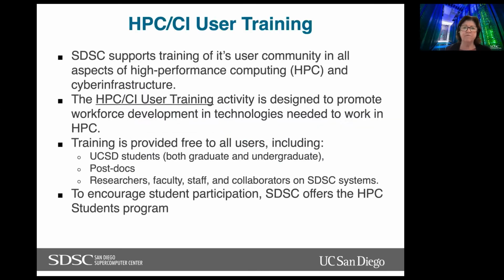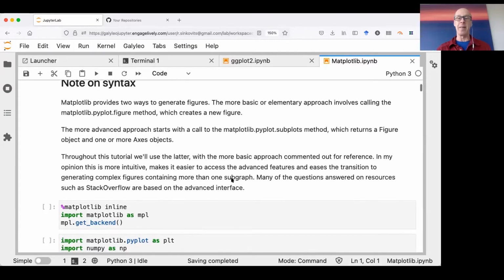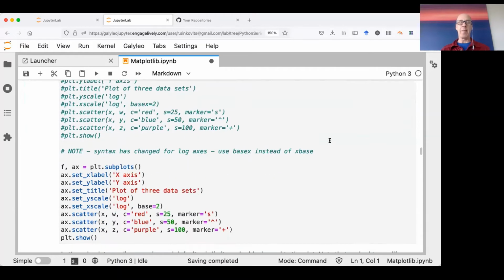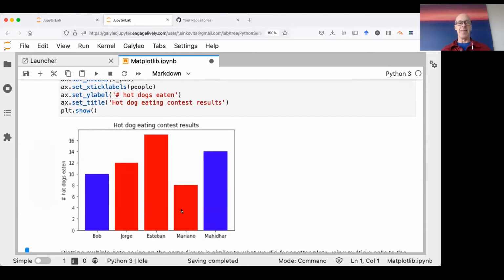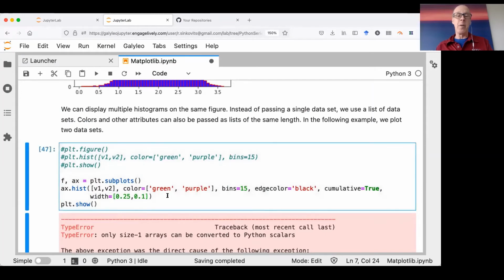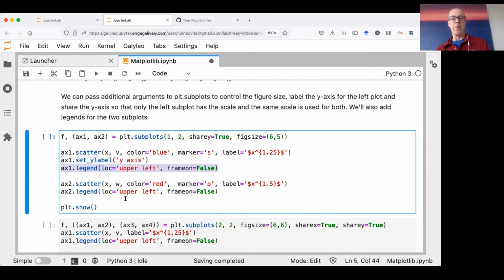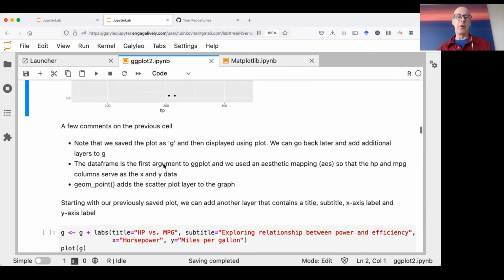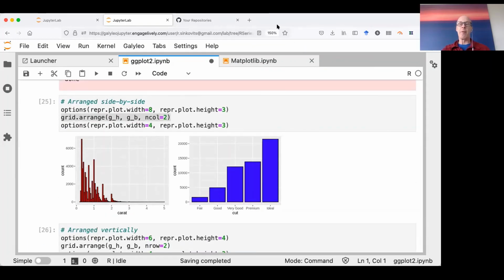SDSC HPC/CI Training Series 2022 - Week 9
Session 2, week 9 hosted on Friday, April 1, 2022
Visualization on Jupyter Notebooks with Robert Sinkovits, Director of Education, SDSC